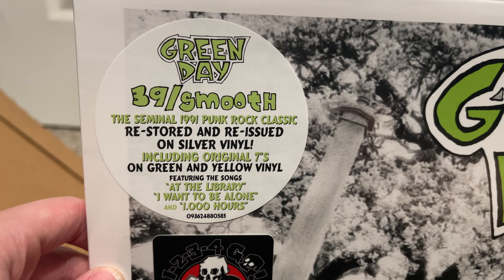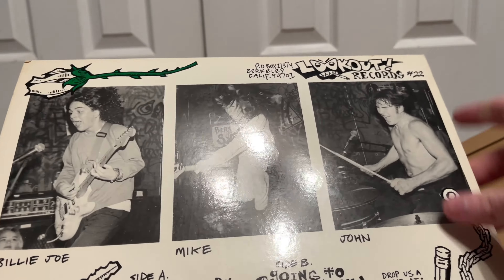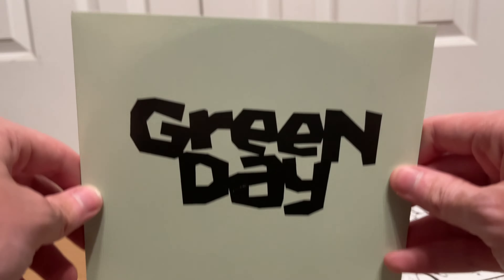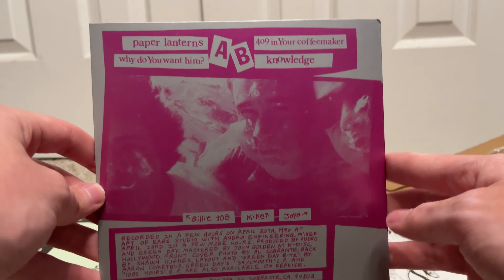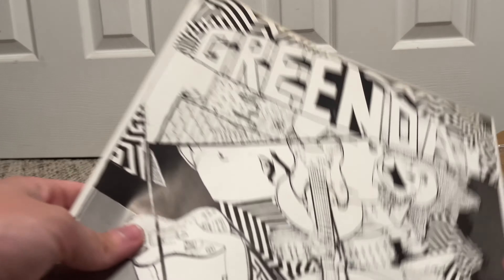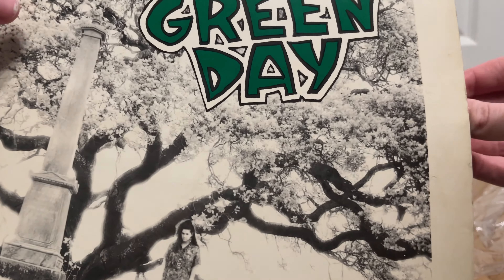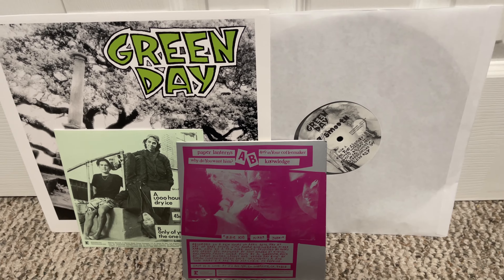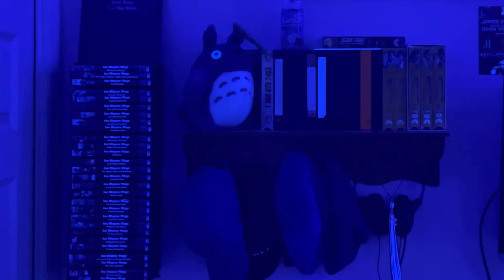Green Day 39/Smooth COLOR VINYL Unboxing! (1-2-3-4 Go! Records Release)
Unboxing of 1-2-3-4 Go's reissue of Green Day's debut, 39/Smooth, along with 1,000 Hours and Slappy, all on colored vinyl! I also compare this release to an original 1990 pressing of 39/Smooth.